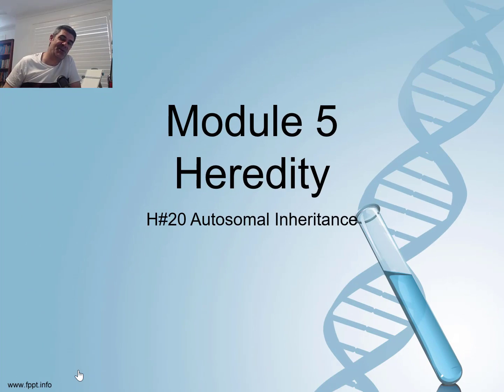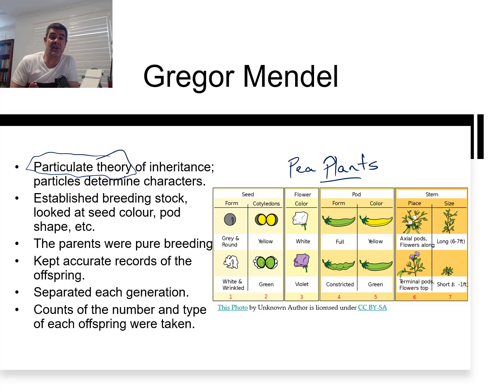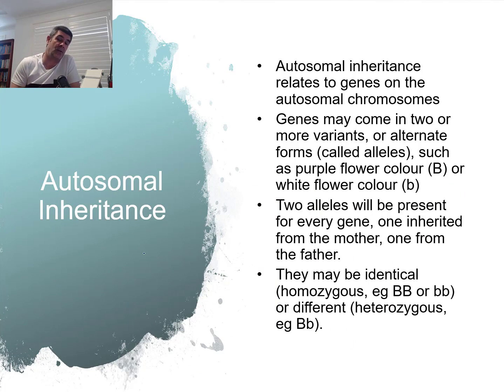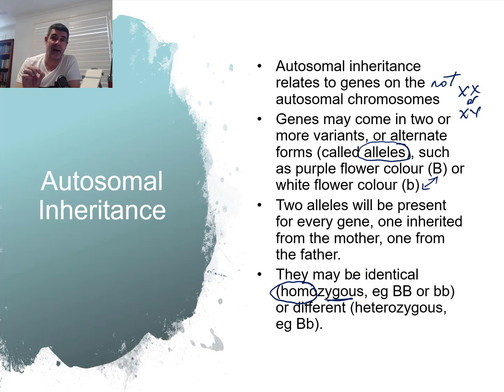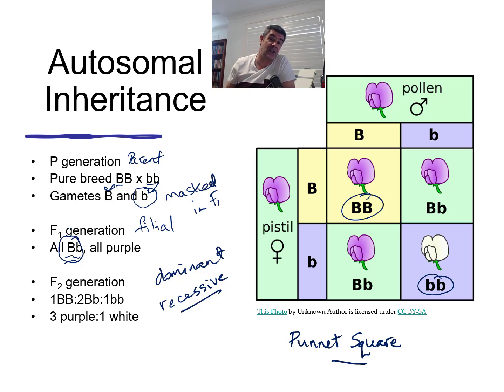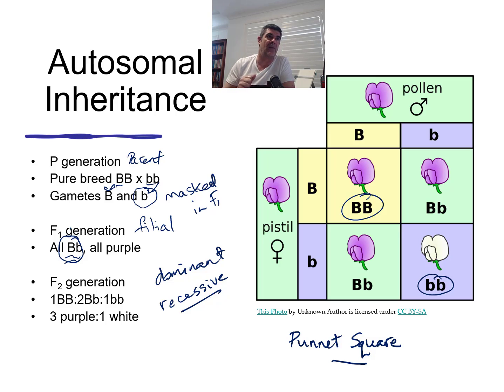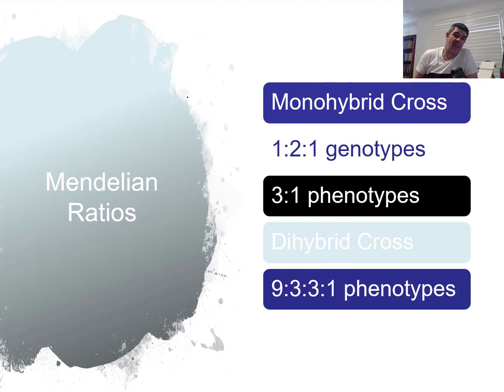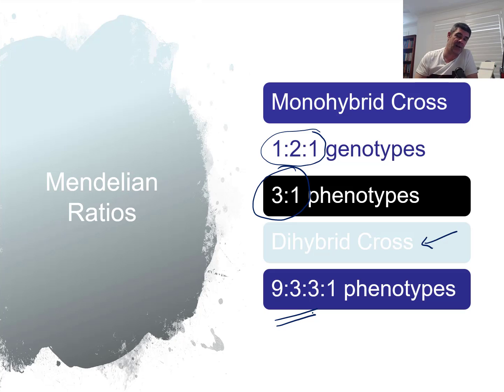H#20 Autosomal Inheritance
HSC Biology
Module 5 Heredity
Autosomal Inheritance
Mendel
Monohybrid Cross